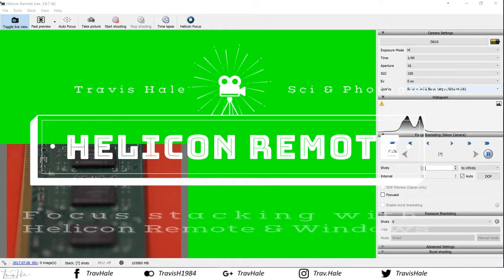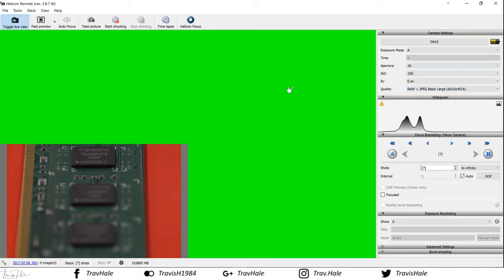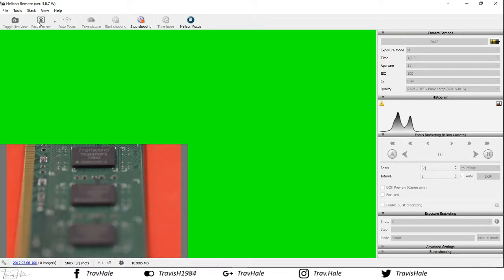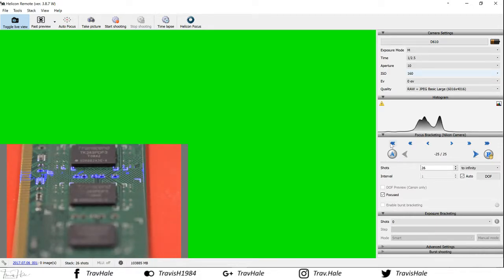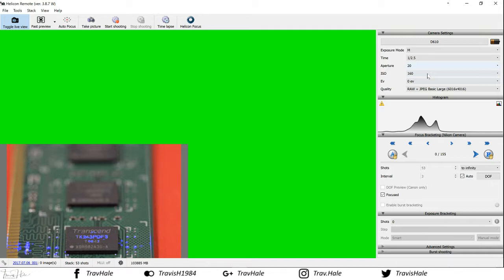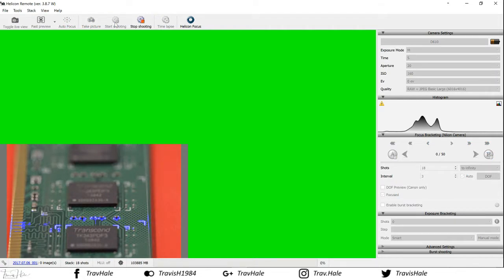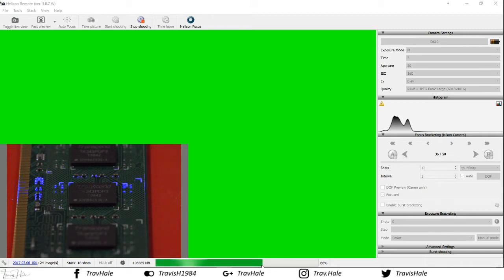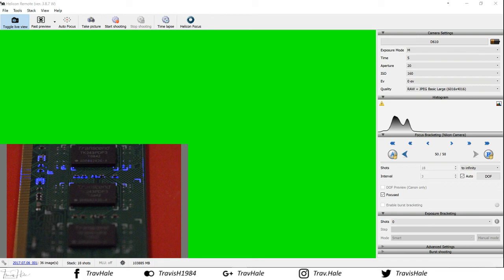Focus Stacking with Helicon Remote.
A brief look at Focus Stacking using the Helicon Remote software which is included in Helicon Focus Pro packages for Windows.

In this video, I have used my Nikon D610 which is USB tethered to my Laptop, and a Sigma 150mm Macro in this video.